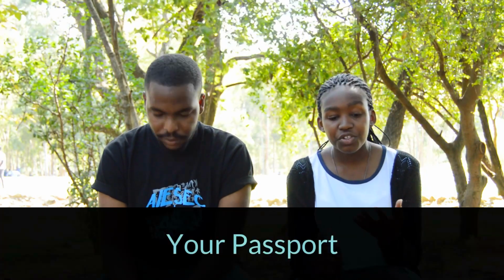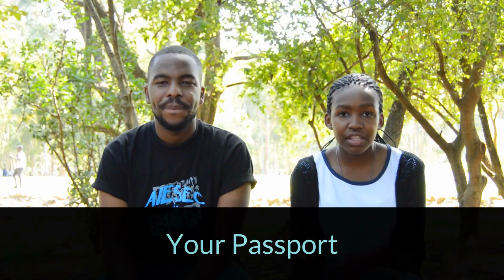Travel Tips for Exchange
Welcome to yet another front office video in our new video series. In this video we will cover the essential documents you need for exchange as well as some helpful information when going for exchange.

AIESEC in Kenyatta University is among the Local Chapters found in Kenya.

We are located in Kenyatta University (Main Campus), Thika Road, Nairobi.